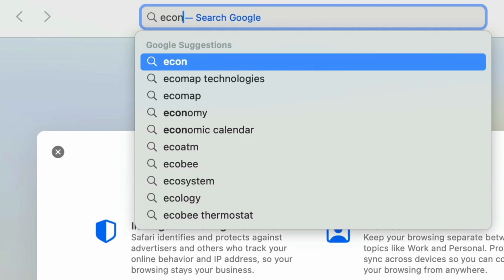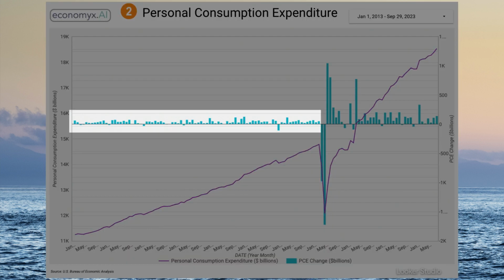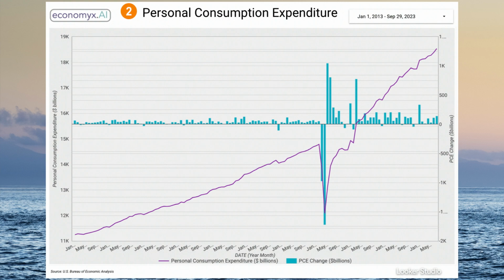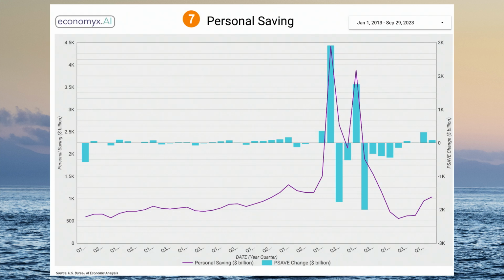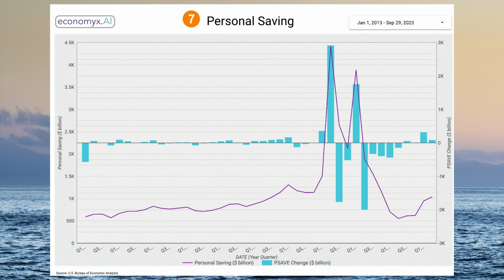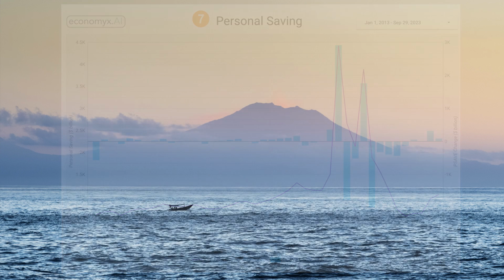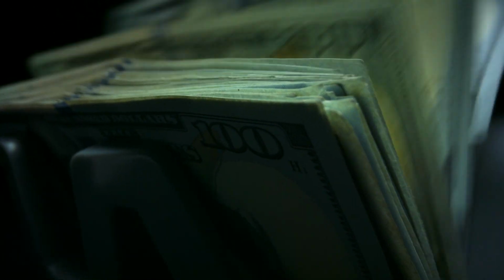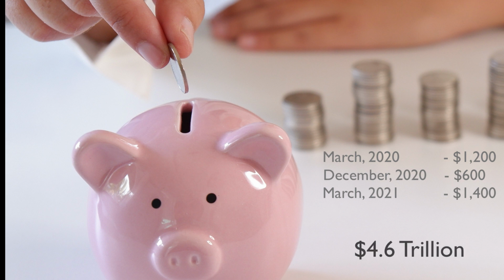Inflation: Are the Fed's Interest Rate Rises The Wrong Medicine?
In this video we'll look into the causes and effects of the inflation that hit America following the Covid 19 epidemic. Does the Federal Reserve fully understand these cause and if it doesn't, is continuously raising interest rates the right answer?